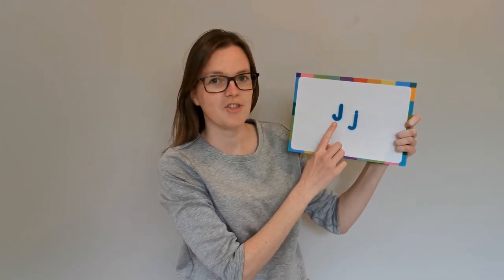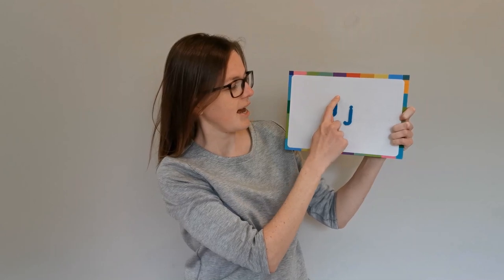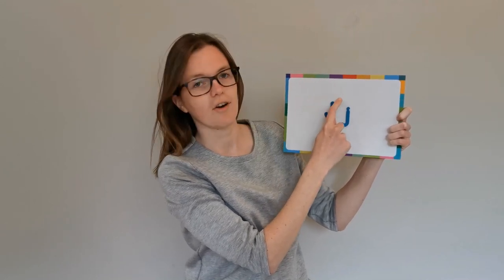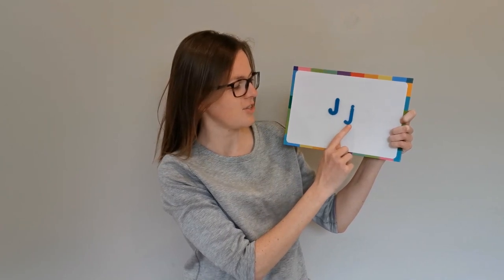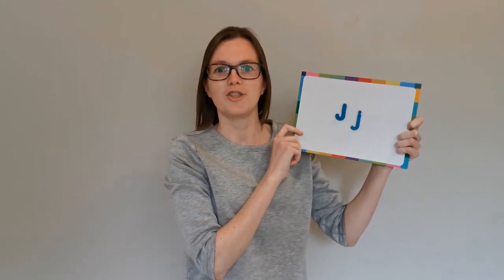Alphabet Sounds All 26 Letters in Alphabetical Order